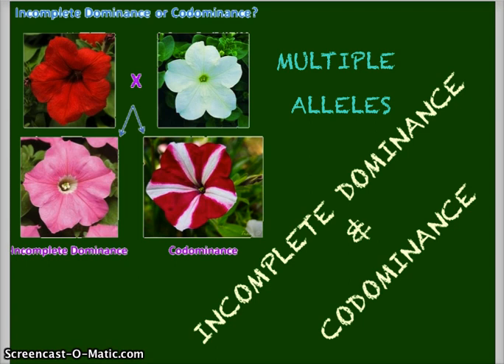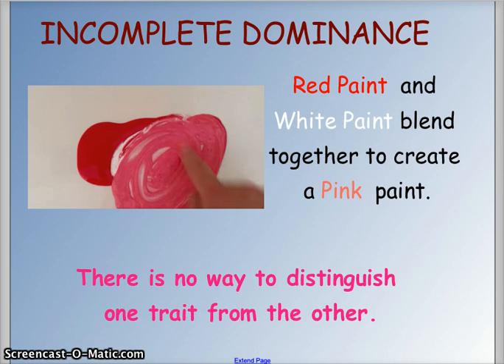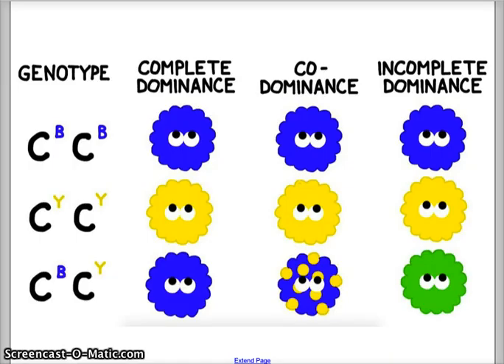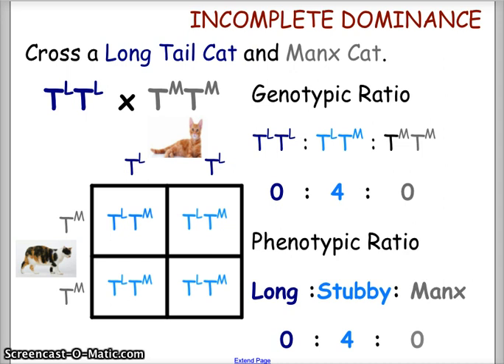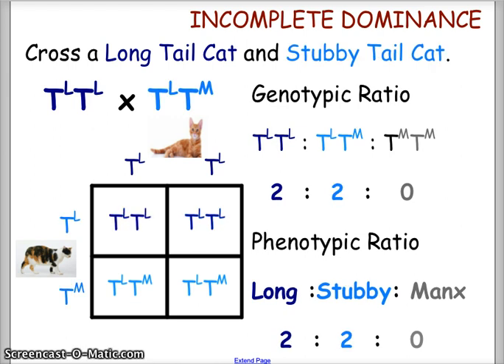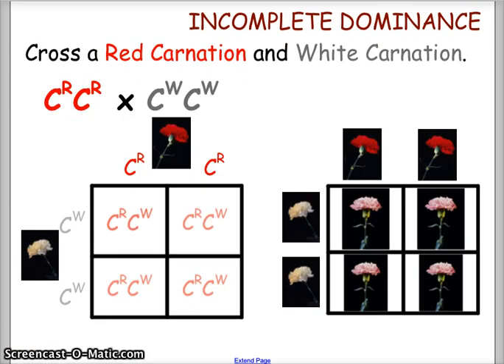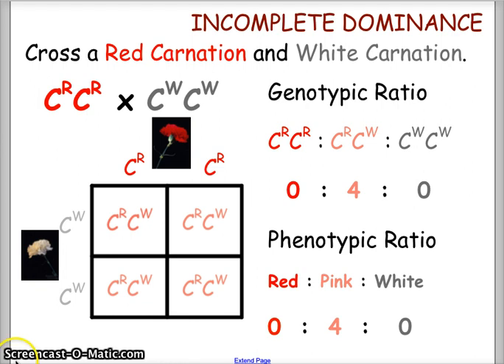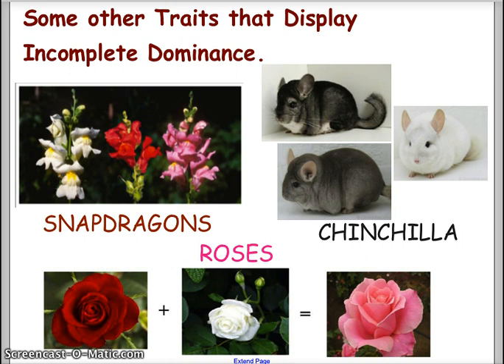Incomplete Dominance and Codominance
Overview of Incomplete Dominance for the traits of Carnations and Manx Cats.